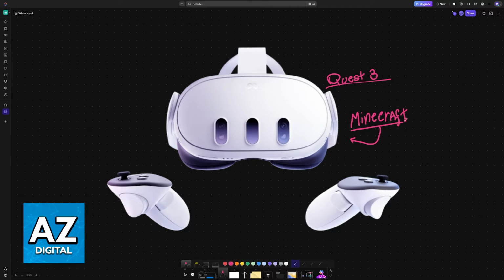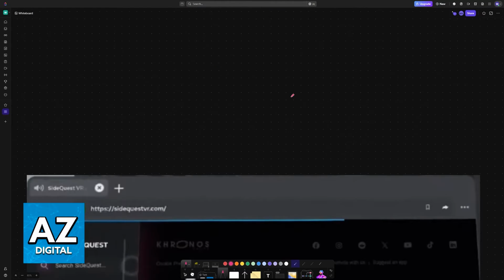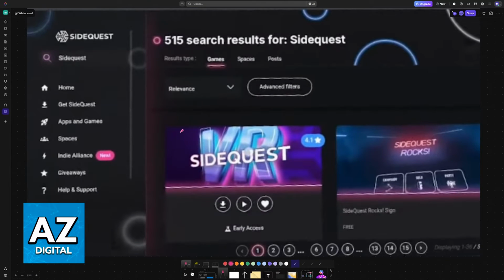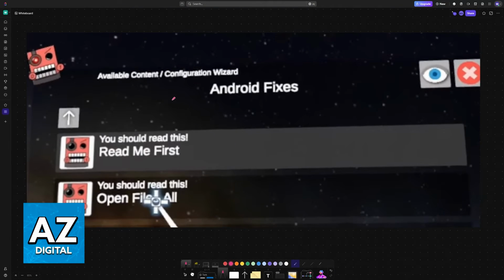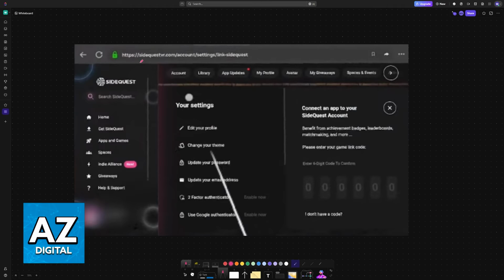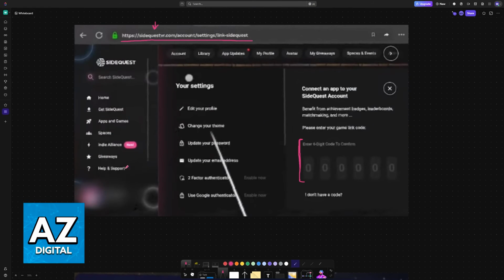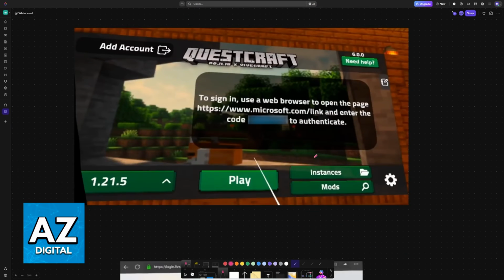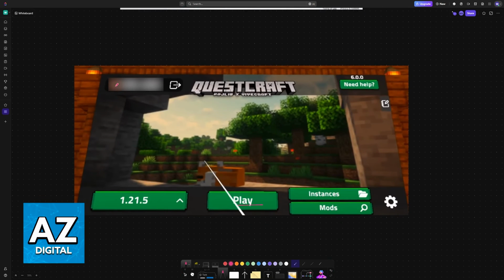How To Play Minecraft Java on Oculus Quest 3 (2025) - Step by Step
In this video I will clear your doubts about how to play minecraft java on oculus quest 3, and whether or not it is possible to do this.